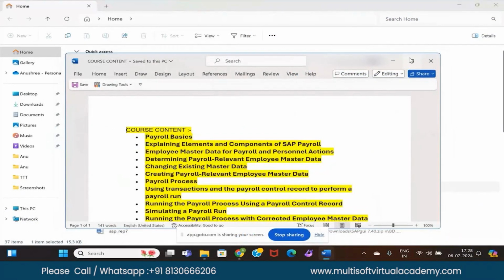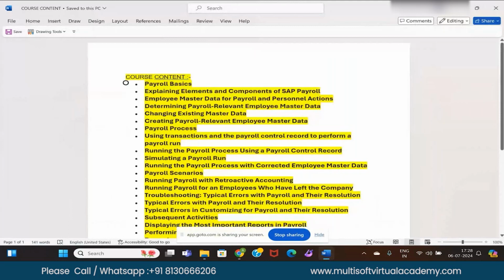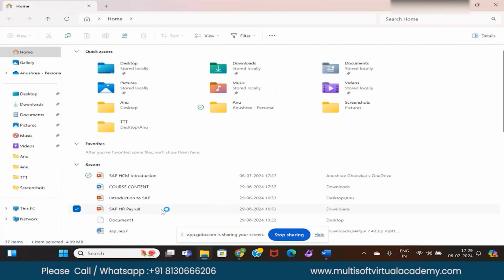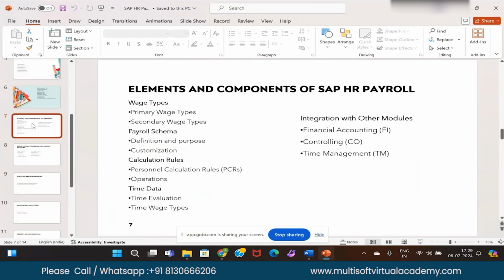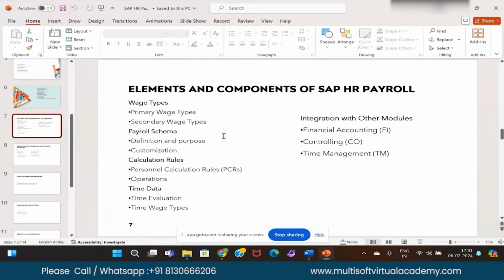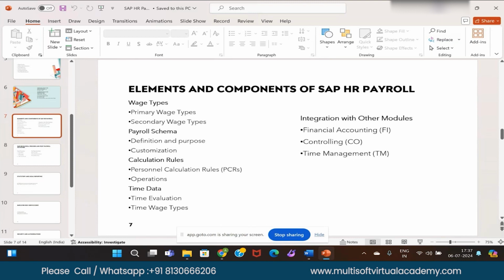SAP HCM Payroll Online Training Tutorial for Beginners (Part 1)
Usefull Link:-